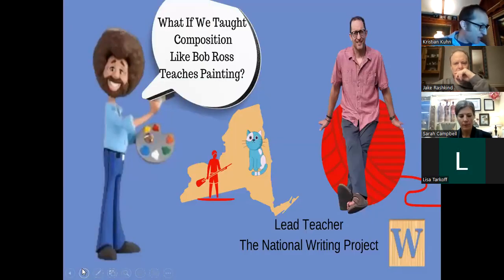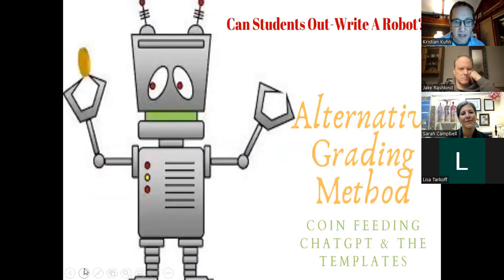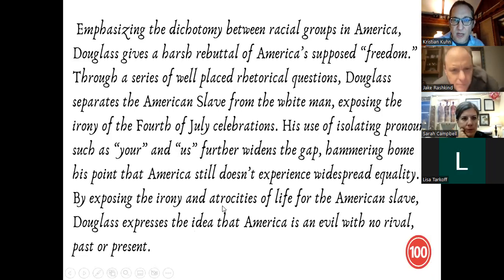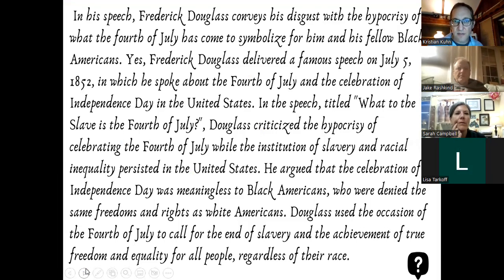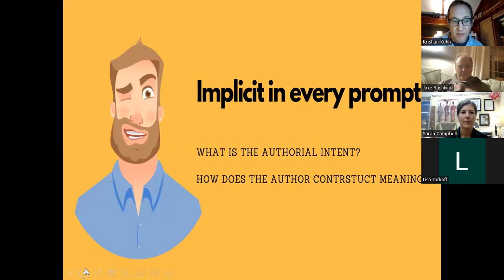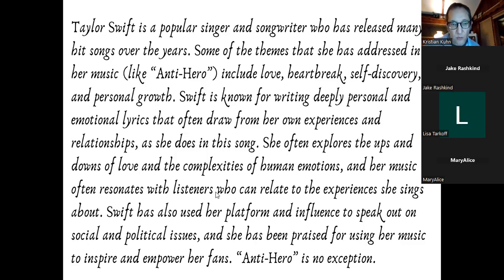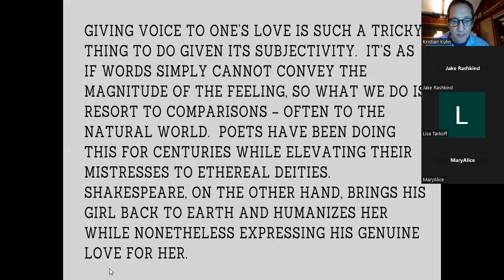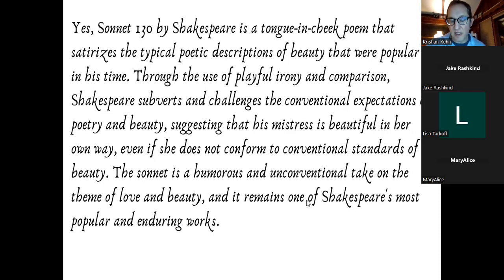ChatGPT vs Kristian's Templates (Royal Rumble Webinar 1-12-23)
This is a live recording of the ChatGPT vs Kristian's Templates Royal Rumble Webinar from 1-12-23.

In brief, five a Kristian's students square off against the might robot to see who can churn out better writing.

With the advent of this new technology, a lot is at stake.

We take a deep dive into the challenges and benefits we face, but also show how equipping students with templates is an immediate solution.